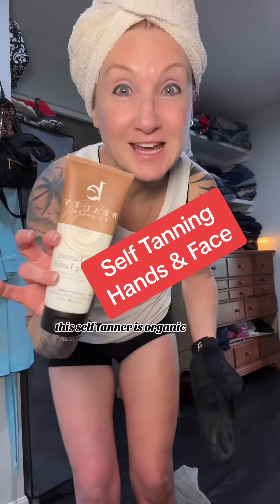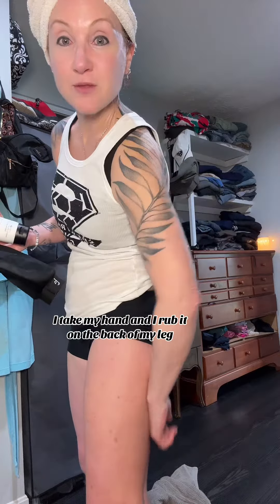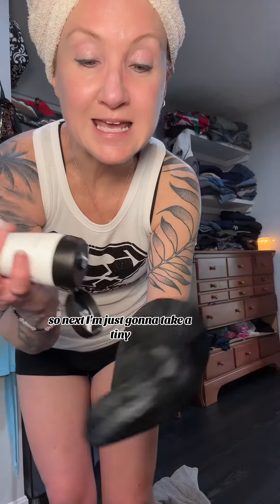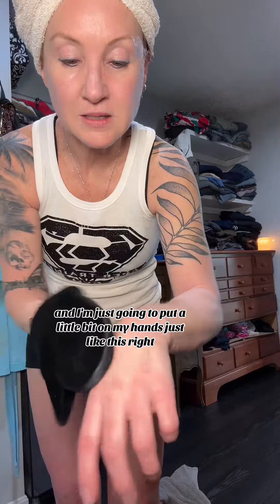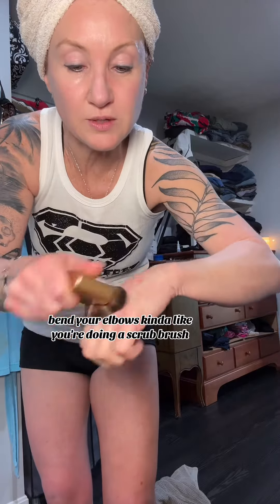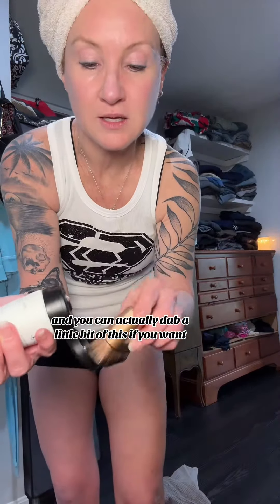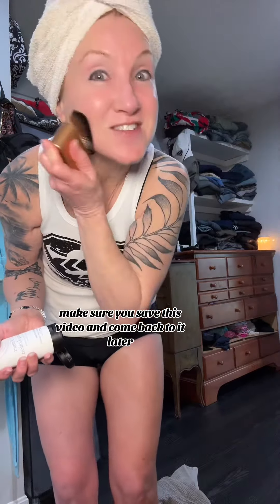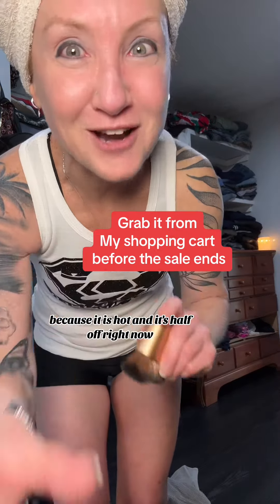Self Tanner For Hands & Face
If you want to discover how to make money online in just a few hours a day join my free fb group community